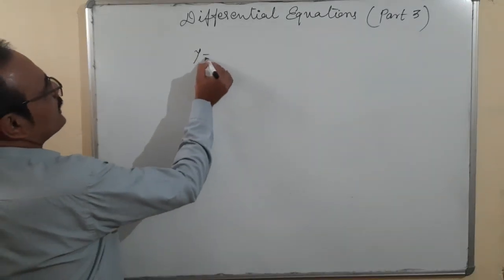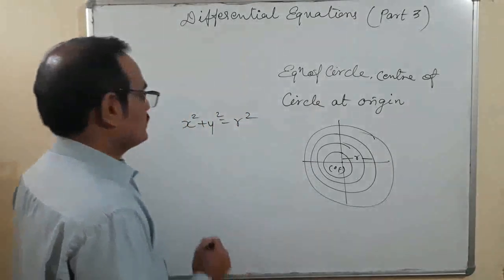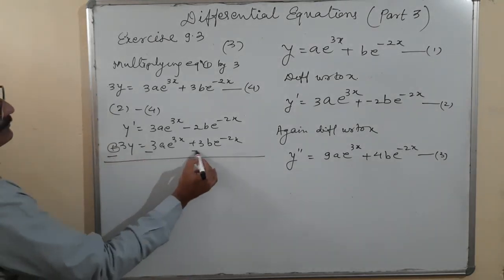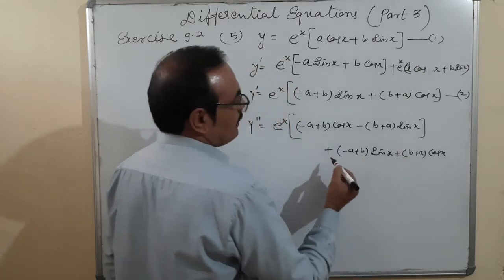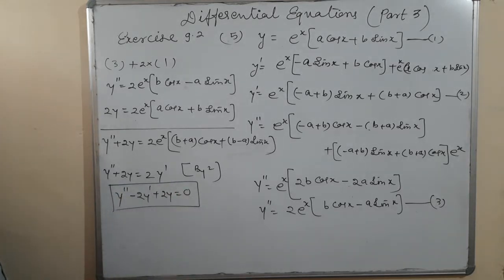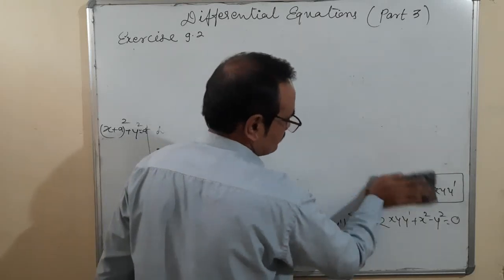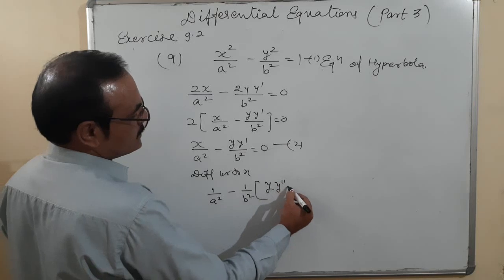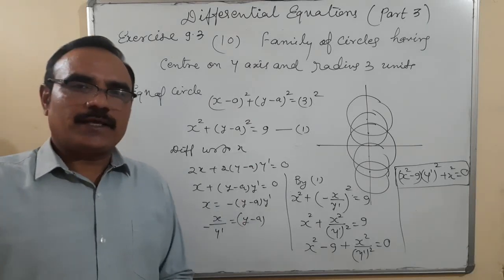Class Xll Differential equations Part 3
Family of curve, exercise 9.3